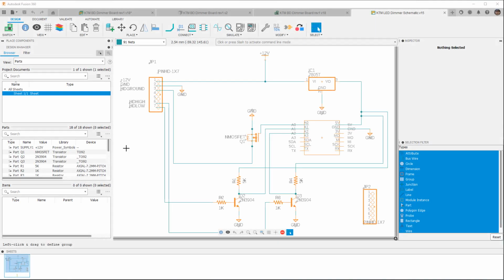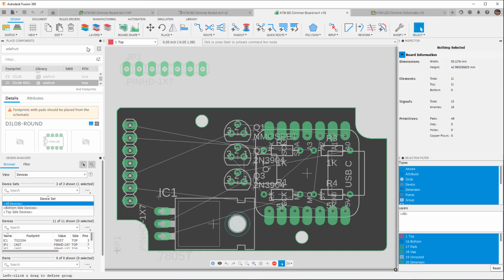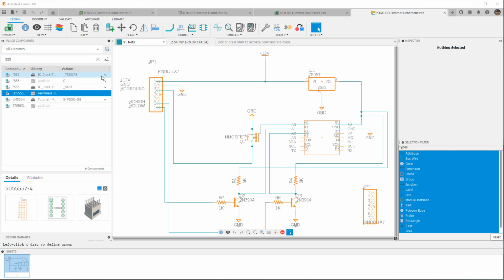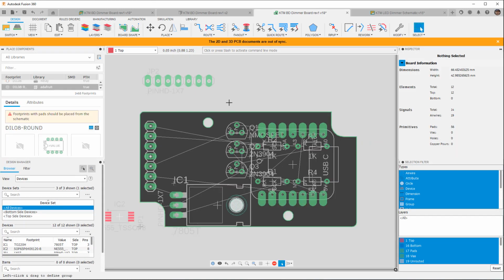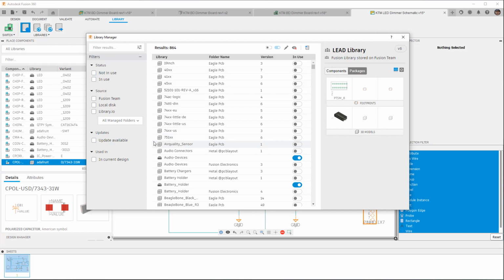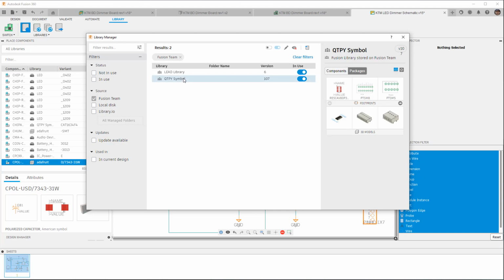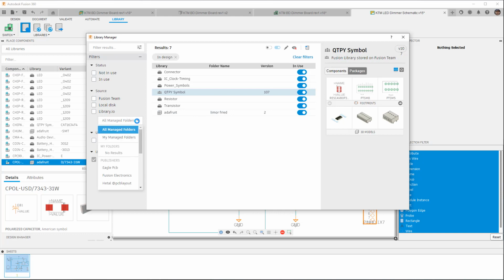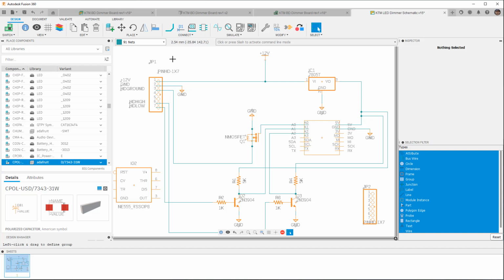Whats New in PCB for March 2022 - New Place Component and Library Manager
In this video we are just going to take a quick look at 2 of the new items in PCB for Fusion 360.  In this March 2022 Update we have a new Place Component and Library Manager.  These are very welcomed updates to the PCB workflow and long overdue.

This is not an in-depth tutorial but rather a quick look at these new updates.